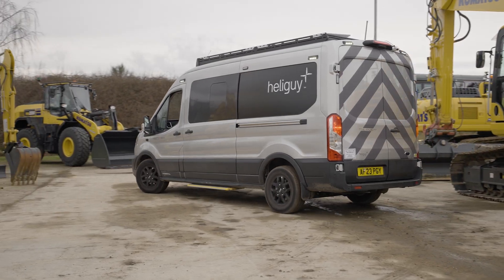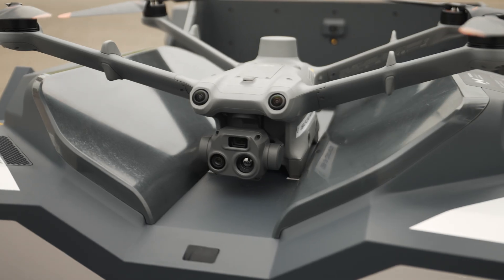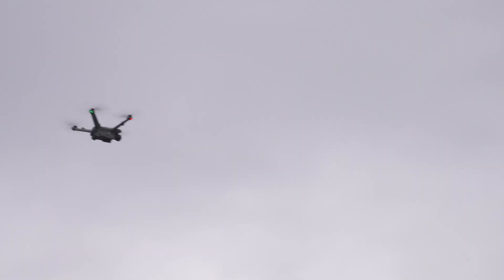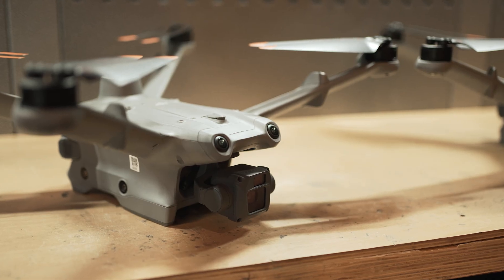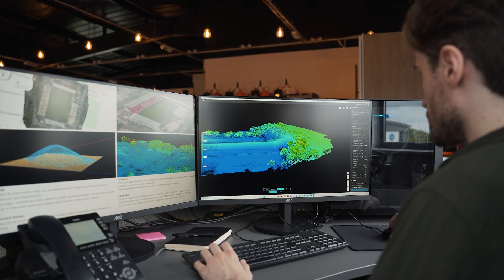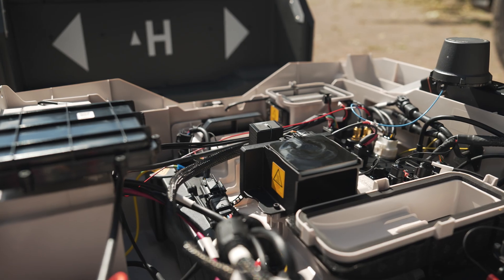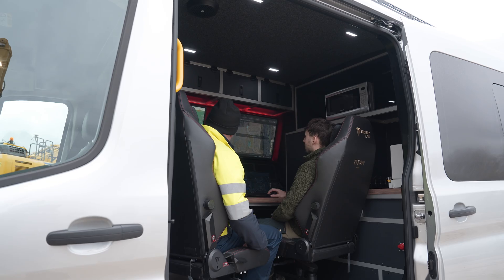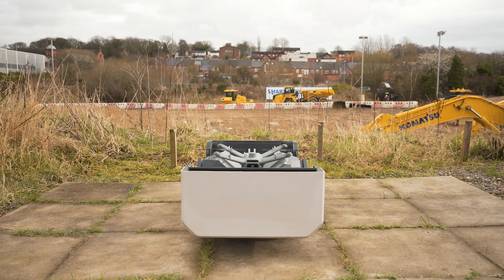Enterprise Operations: BVLOS & DJI Dock 2 Drone In A Box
DJI Dock 2 is a drone in a box solution for automated and remote operations. Dock 2 with DJI M3D is optimised for precision drone surveying, while DJI M3TD has thermal capabilities.

heliguy™ is a DJI Dock 2 partner, offering site visits, installation, and supply; maintenance/repairs with DJI Dock 2 accredited technicians; drone survey assistance; SLAs; and training, including an OSC consultancy for BVLOS drone operations.